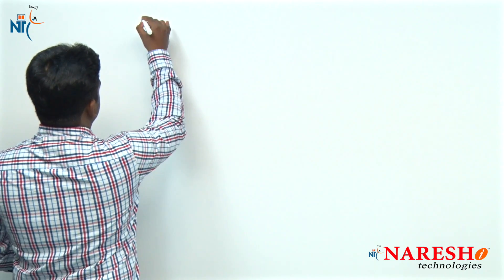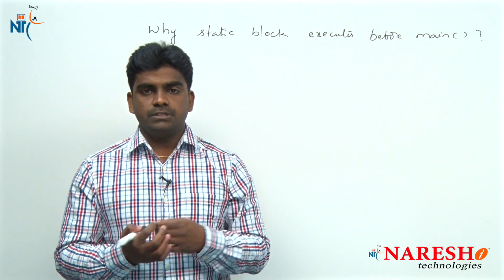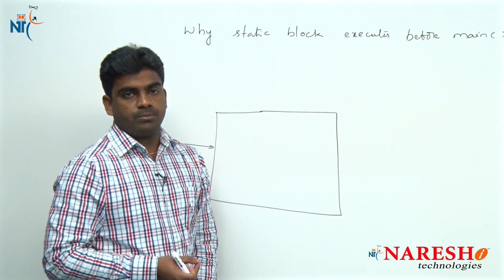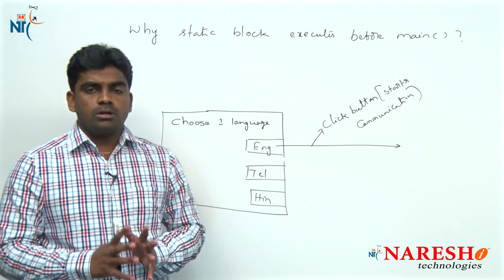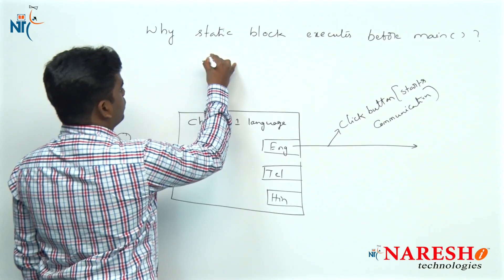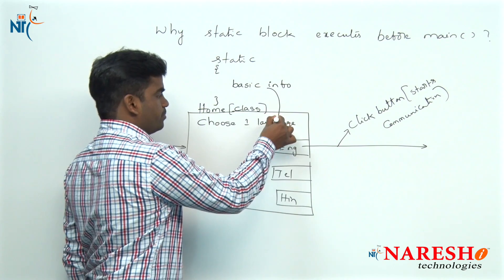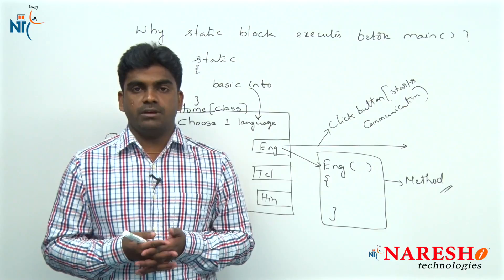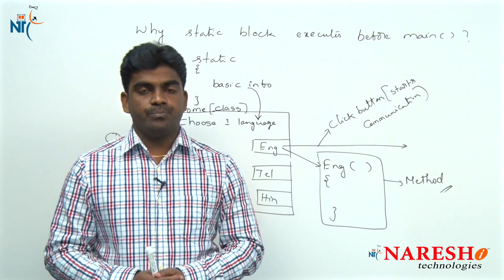Why static block executes before main () || Core Java FAQs Videos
Why static block executes before main () || Core Java FAQs Videos | Naresh IT

💡 Our Online Training Features:
• 🎈 Industry-Specific Scenarios
• 🎈 Flexible Timings